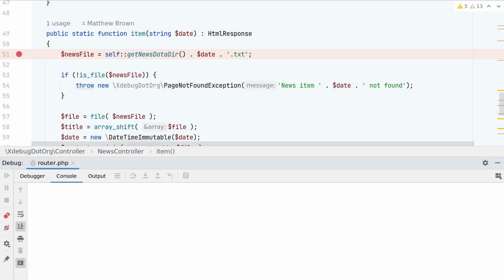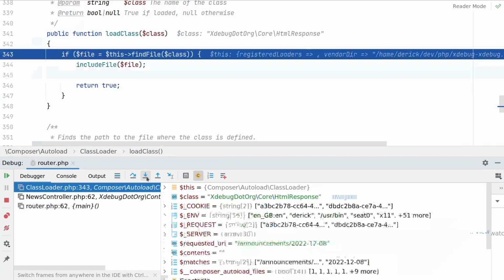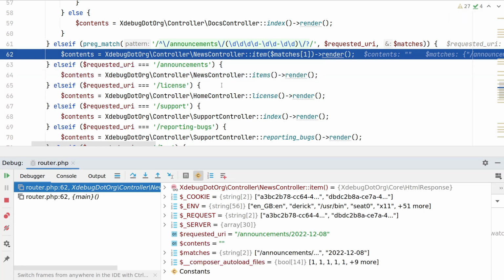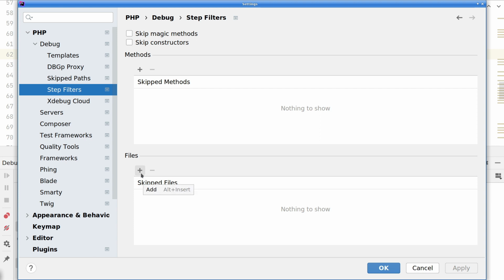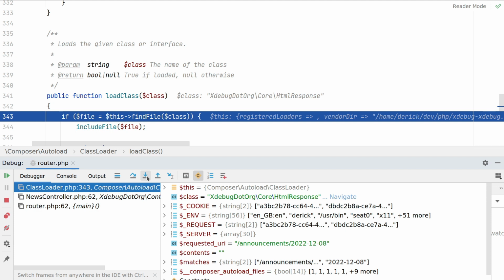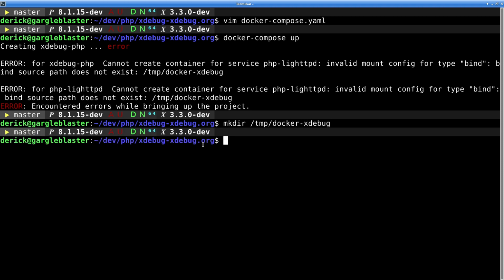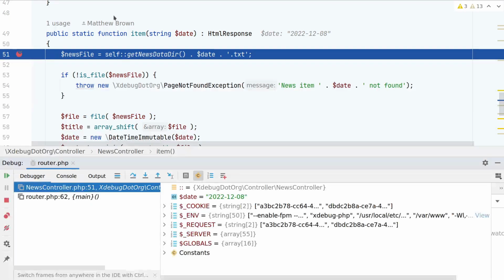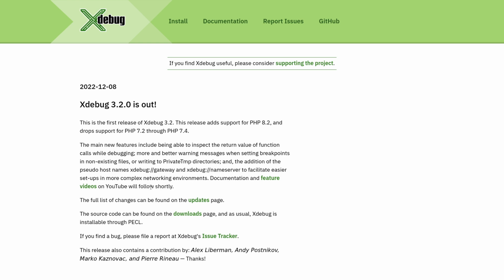Xdebug 3: Skipping Files when Debugging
In this video I'm showing PhpStorm's feature that allows the debugger to ignore third-party files and directories, such as the vendor/ folder, or framework directories.